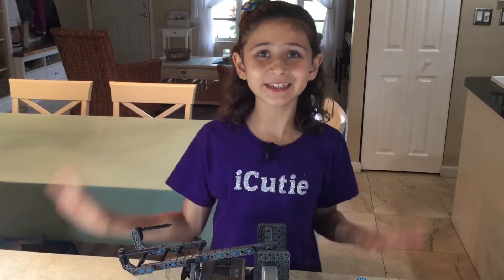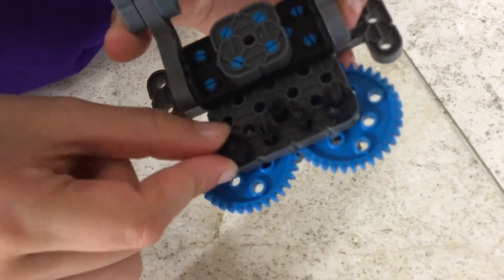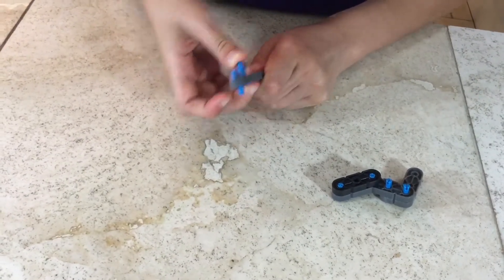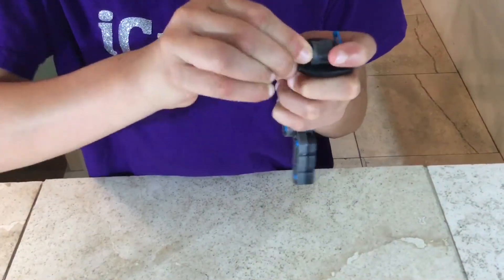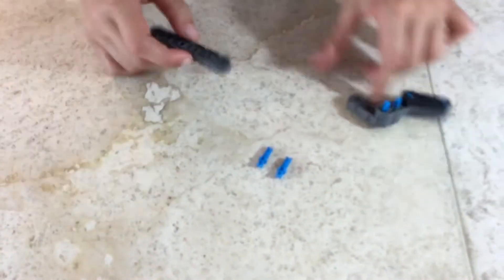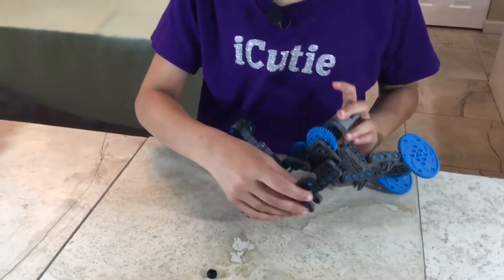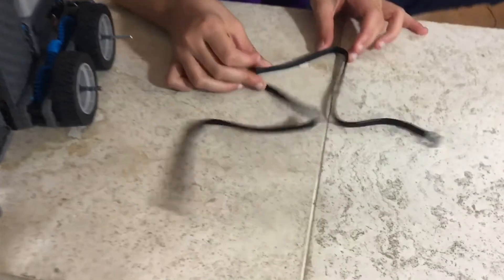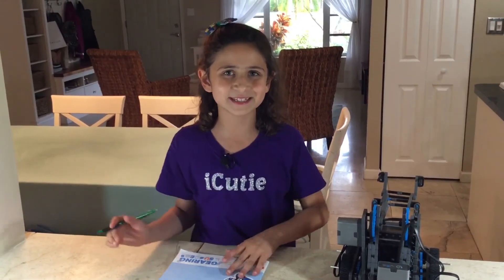VEX IQ Clawbot, Part 3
In Episode 07, Abby shows you the third and final part of adding a claw to your VEX IQ drive train. A link to episode 03 where we build drive train A link to episode 05 where part one of clawbot can be found link to episode 06 where part two of clawbot can be found